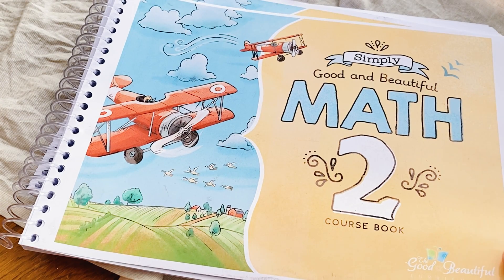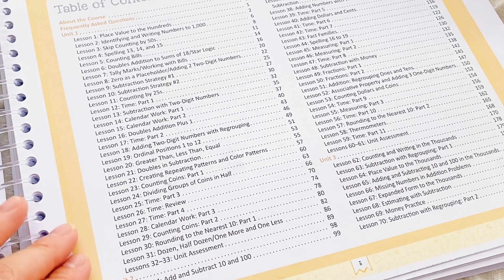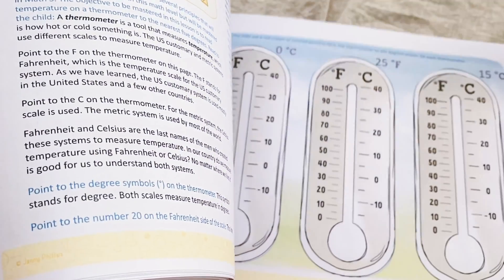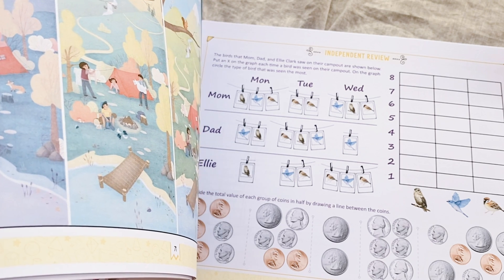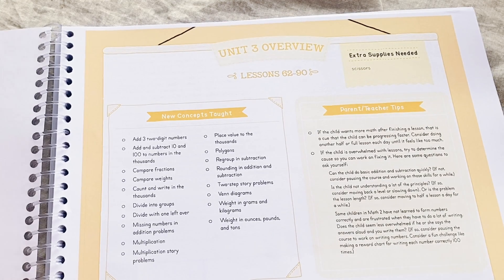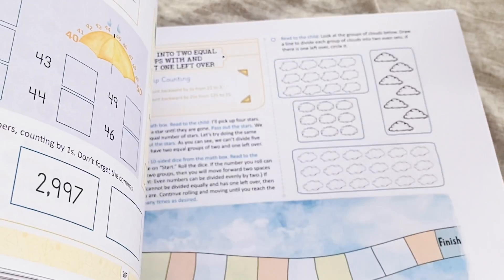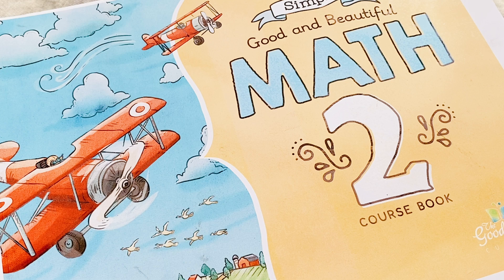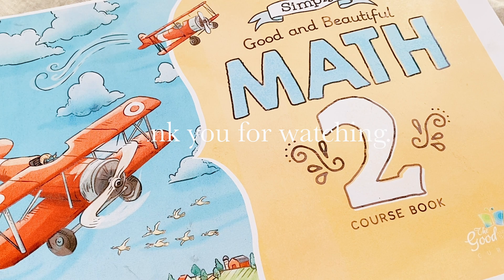Simply Good and Beautiful Math 2 Free PDF version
Hi! I’m a homeschool mom of two boys who are in 4th grade and 1st grade this coming school year of 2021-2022.
We are a homeschooling family who are currently in our second year of homeschool in Tokyo, Japan.

I have never used TGATB math course before, so I cannot compare the two. But I am glad that I have printed this level two, because it looks amazing! I’m sure my son will enjoy using this for the next school year.